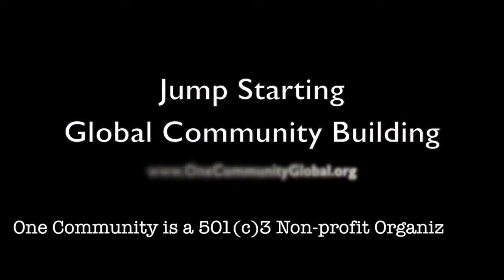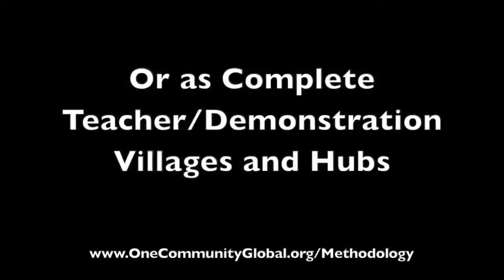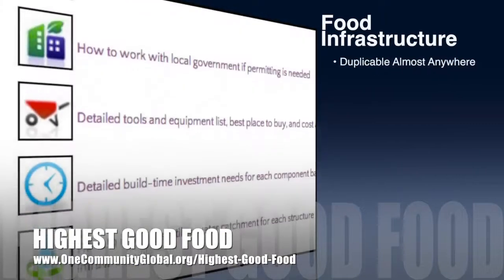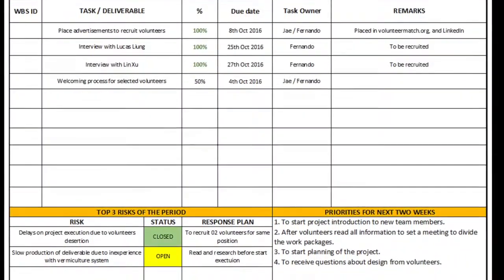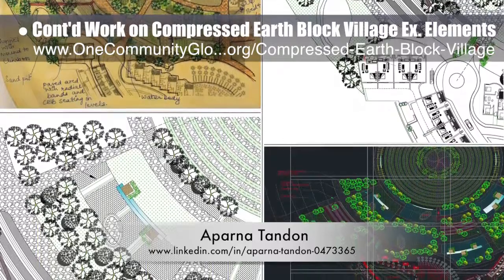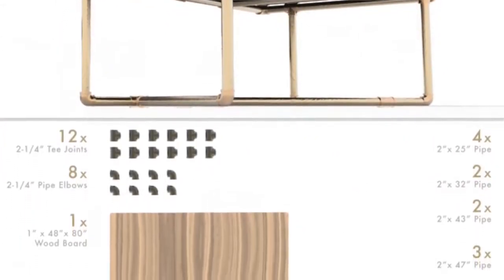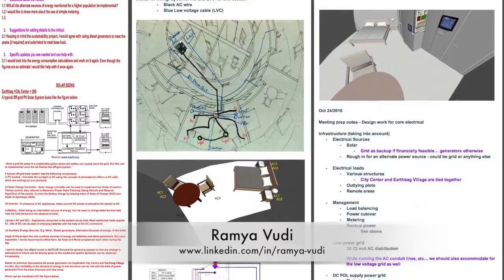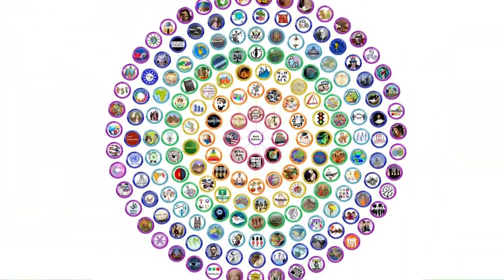One Community Progress Update #189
Jump Starting Global Community Building | Global Communities | Jump Starting Sustainability | Boosting Global Community Building | Sustainable Community Building | A New Way to Live | One Community | Weekly Progress Update #189

JUMP STARTING GLOBAL COMMUNITY
BUILDING INTRO: @1:03
BUILDING SUMMARY: @8:55